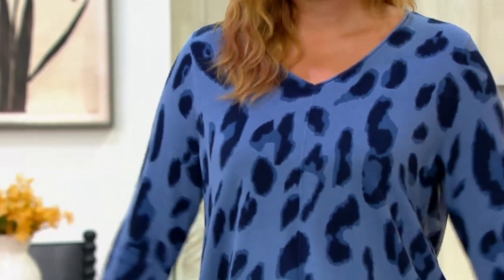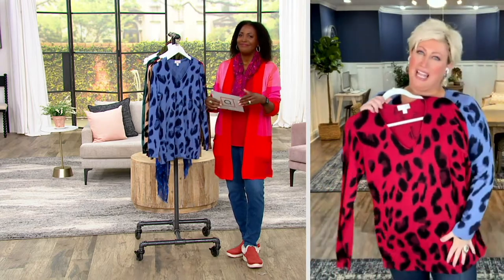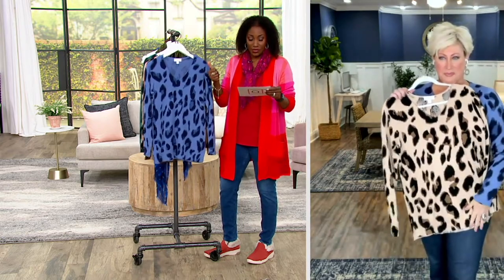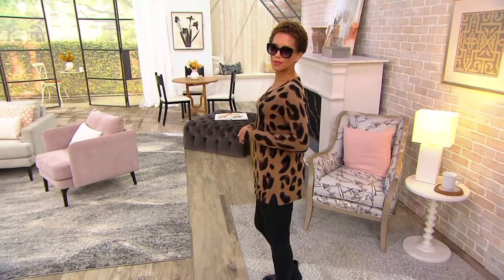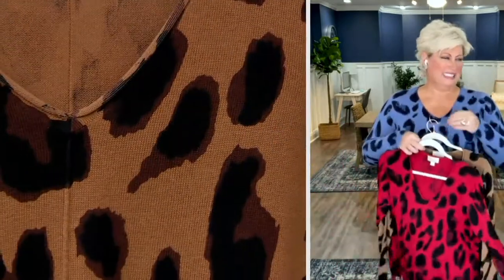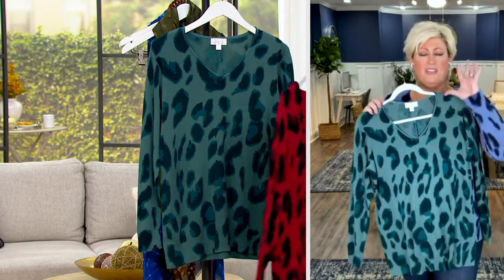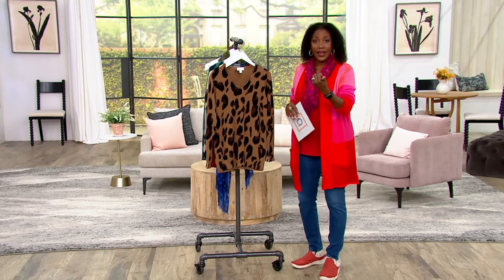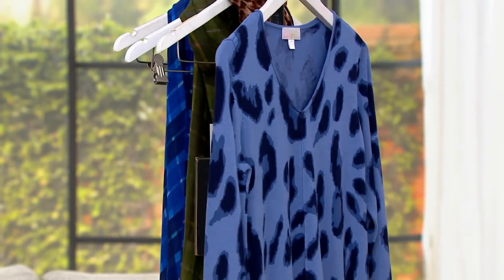Belle by Kim Gravel Big Cat Relaxed Tunic Sweater on QVC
Belle by Kim Gravel Big Cat Relaxed Tunic Sweater

Did somebody say sweater season? Update your look with this animal-print tunic and cue all the cozy fall vibes. From Belle by Kim Gravel.